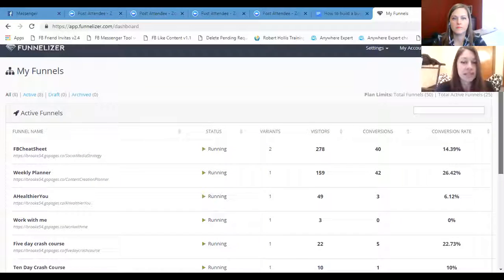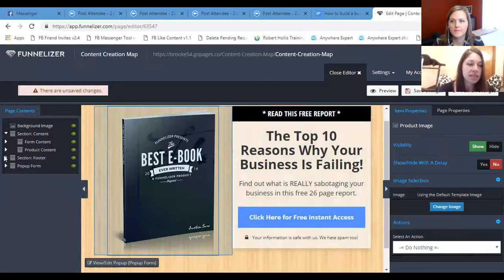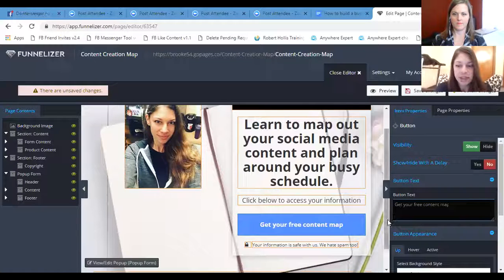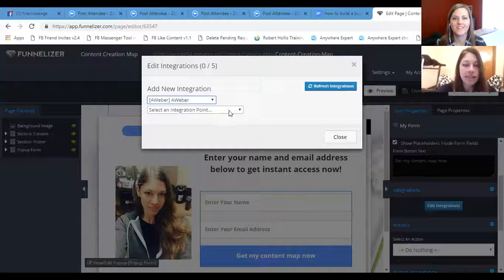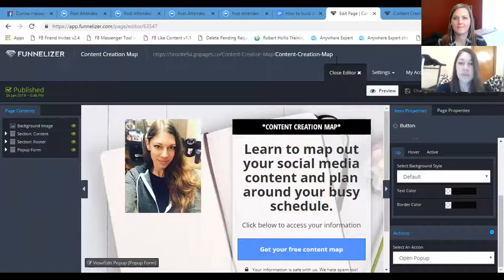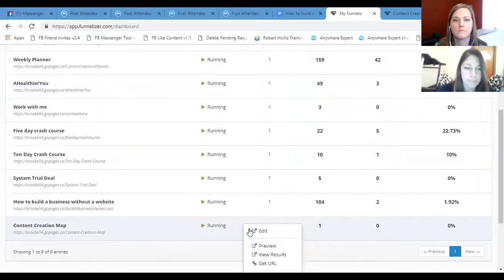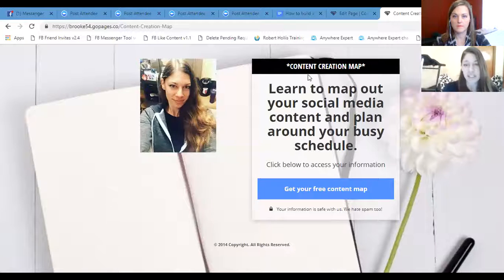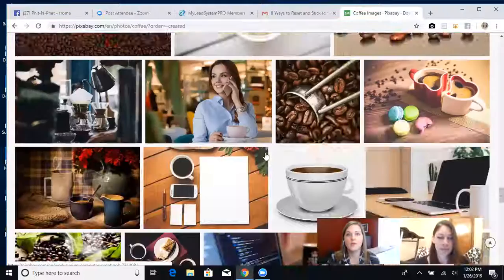How to set up a funnel using MLSP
A funnel is a great way to find people who want more info about your offer and will give you their information.

They're pretty quick to make and allow you to automate your business a bit so you don't have to be glued to your computer or phone.

There are many different programs that help you make these.

We are going to show you how to use MLSPs funnel program. With your professional membership you also can create two blogs, weekly webinars, daily podcasts, training on a variety of topics to help you grow your business and a customer relationship manager to help you keep track of your leads.

There is even the option to test it out for 10 days to see if it's something you're interested in.